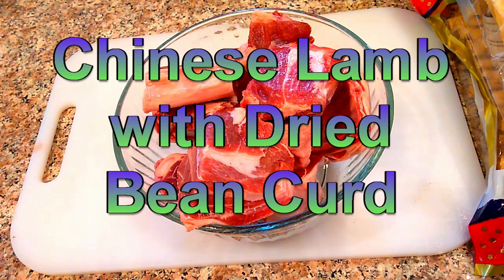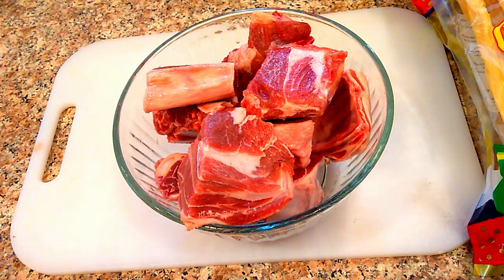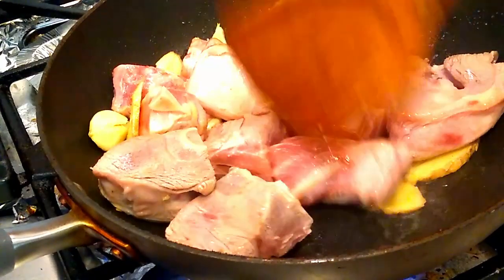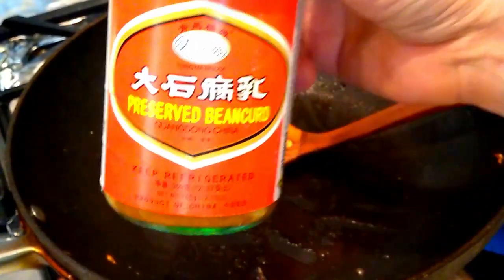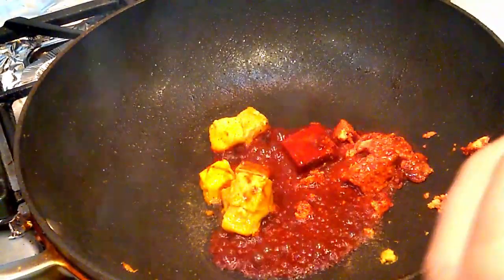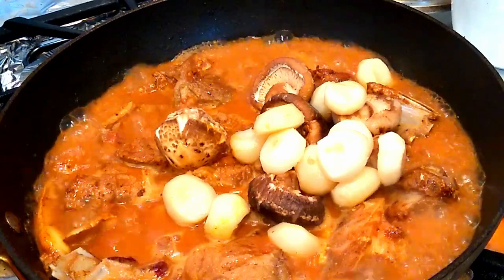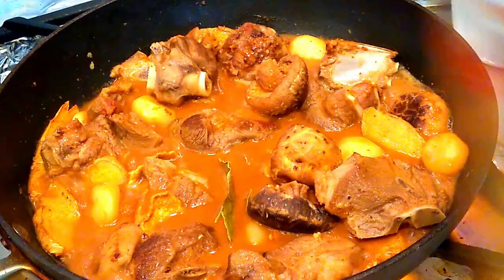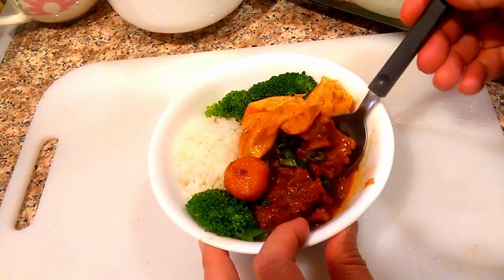How to make Lamb Stew with Dried BeadCurd on Rice fast hong kong style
No Smell Fast and Easy Chinese Lamb Stew with Dried Bean Curd. good for a cold nite to warm your belly.

I love lamb, this is my recipe on how to make Chinese lamb stew with dried bean curd. is a very popular Asian style stew usually eaten during the winter. the lamb has be done a certain way because typically nobody likes to smell of lamb but it's pretty easy to get rid of the smell. go check out my version of the Asian lamb stew with dry bean curd and mushrooms

My Bucket List of Fitness